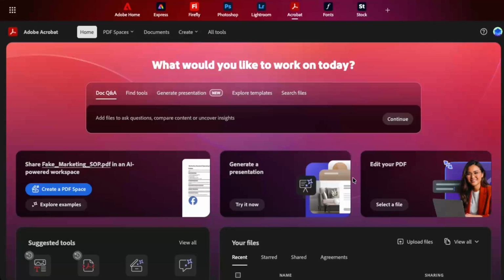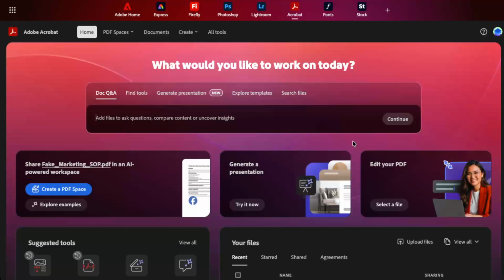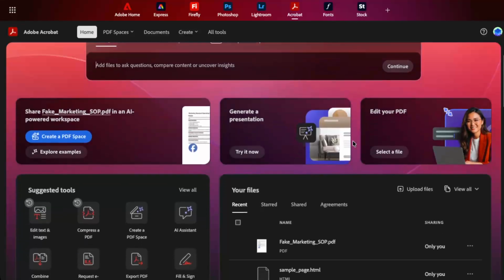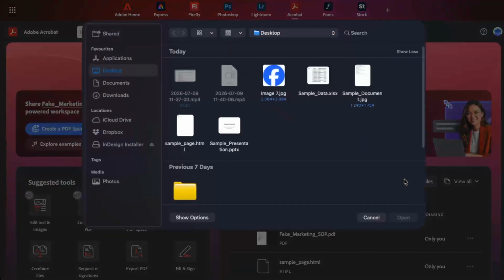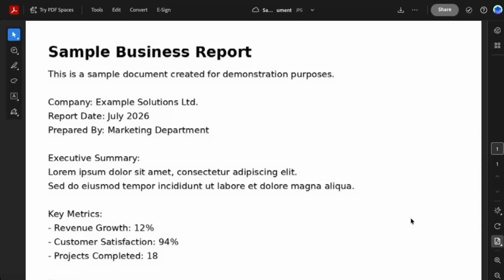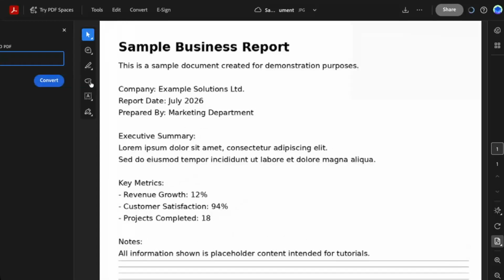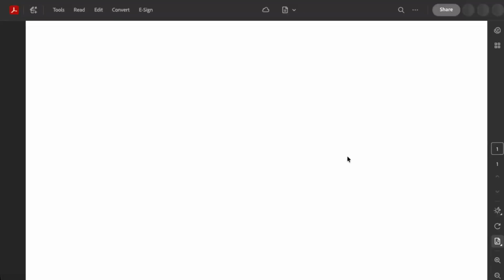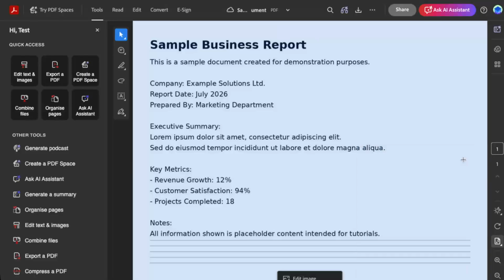How to Convert JPG to PDF in Adobe Acrobat (2026) | Step-by-Step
Learn exactly how to convert JPG to PDF in Adobe Acrobat using the most current method available. In this tutorial, you'll see how to open your JPG file, use Acrobat's built-in conversion tools, adjust settings, and save a clean, properly formatted PDF in just a few clicks. This works whether you're combining multiple images or converting a single file. We cover both the desktop app and any updated interface changes so you're not following outdated steps. This method is reliable, fast, and produces a high-quality PDF without third-party tools. Whether you need this for documents, portfolios, or client files, this guide has you covered. Watch the full walkthrough and try it yourself today.